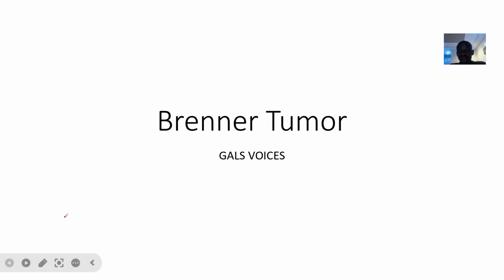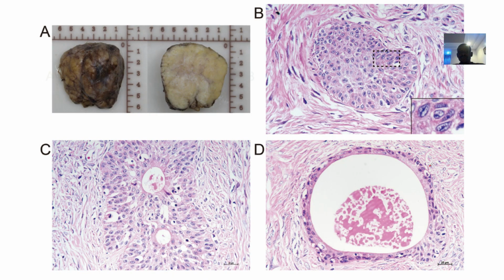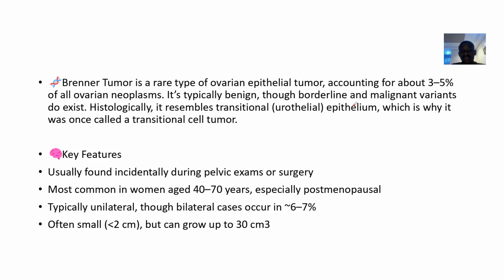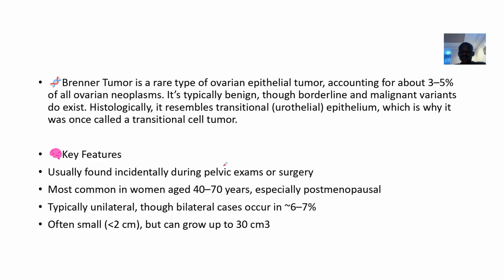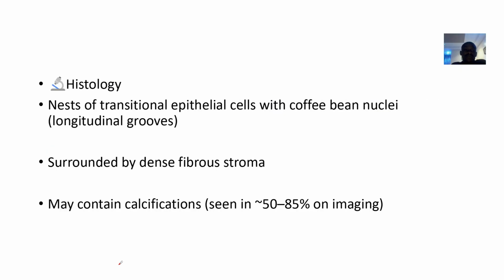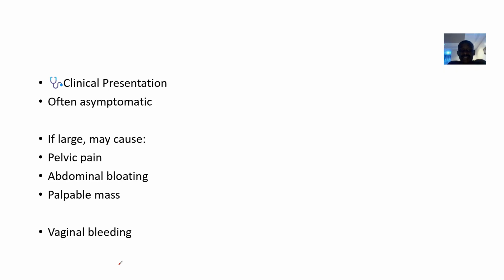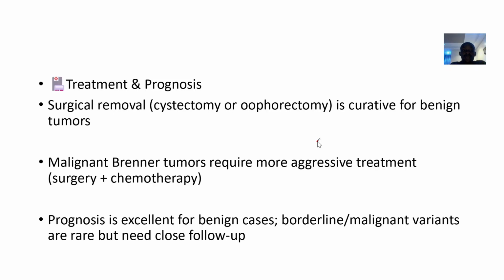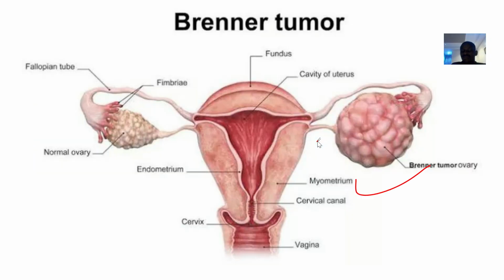Brenner Tumor; type of ovarian epithelial tumor, Key features, Symptoms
A Brenner tumor is a rare type of ovarian neoplasm that belongs to the surface epithelial-stromal tumor group. It’s named after Fritz Brenner, who first described it in 1907. These tumors are typically benign, though borderline and malignant forms do exist—making up about 5% of cases.

🔍 Key Characteristics

Origin: Thought to arise from ovarian surface epithelium or pelvic mesothelium via transitional cell metaplasia

Histology: Contains nests of transitional (urothelial-like) cells in dense fibrous stroma; often shows “coffee bean” nuclei

Size: Can range from 1 cm to 30 cm

Laterality: Usually unilateral; bilateral cases are rare (5–7%)

Associated Tumors: May coexist with mucinous or serous cystadenomas in ~30% of cases

⚠️ Symptoms Most Brenner tumors are asymptomatic and discovered incidentally. When present, symptoms may include:

Abdominal or pelvic pain

Vaginal bleeding

Palpable pelvic mass

🧪 Diagnosis

Imaging: Ultrasound or CT may show a solid, hypoechoic mass with calcifications (seen in ~50–85% of cases)

Biopsy: Microscopic examination confirms diagnosis

Differential: Can resemble ovarian fibroma, fibrothecoma, or pedunculated leiomyoma

💊 Treatment & Prognosis

Benign Tumors: Typically treated with surgical removal (e.g., unilateral oophorectomy)

Malignant Cases: Require more extensive surgery and possibly chemotherapy

Prognosis: Excellent for benign tumors; malignant forms are rare but require close monitoring